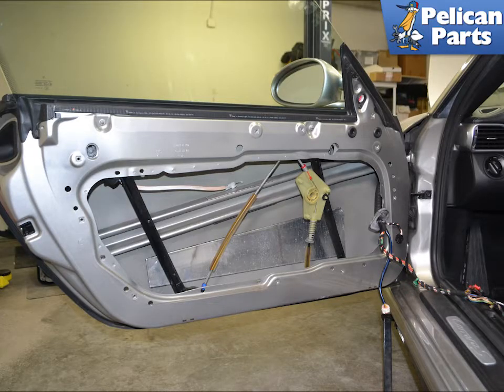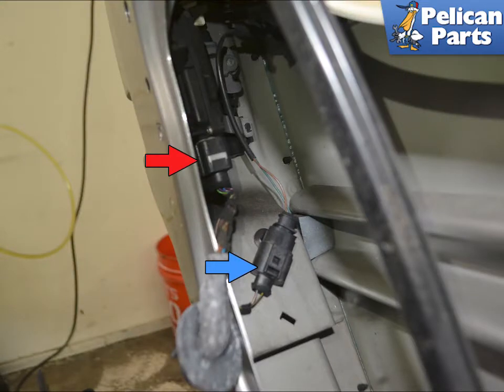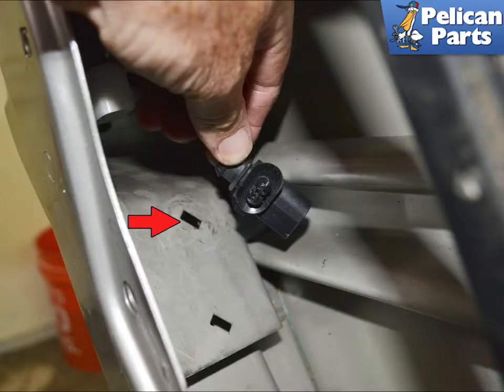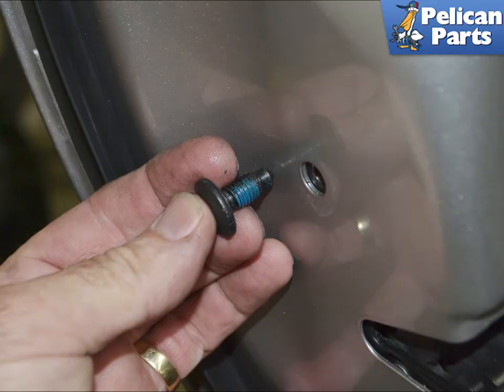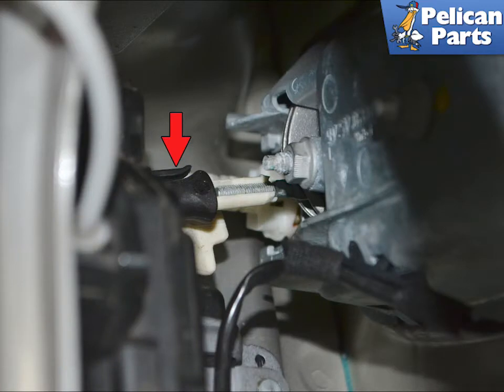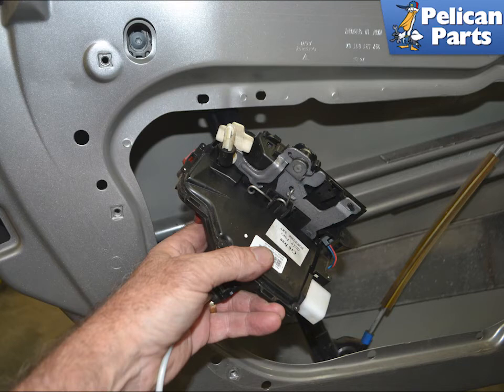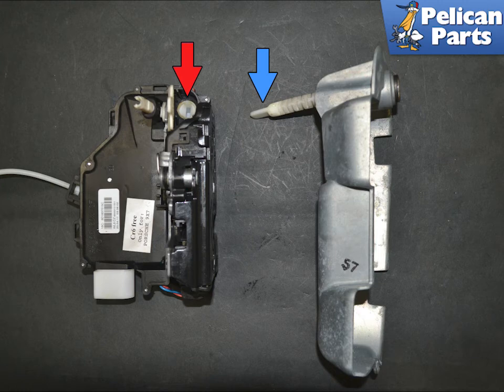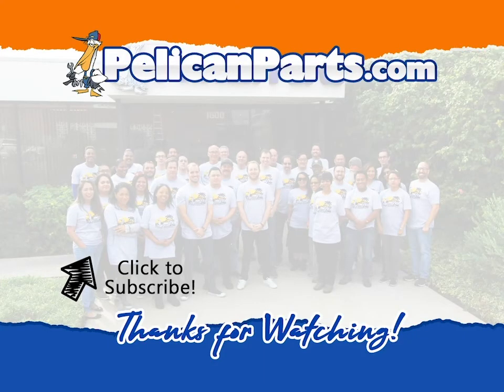Porsche 997.2 Carrera Door Lock and Latch Replacement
To replace the door lock latch, you will need to first remove the door panel, window motor and door carrier. Please see our articles and videos on these procedures for additional assistance.